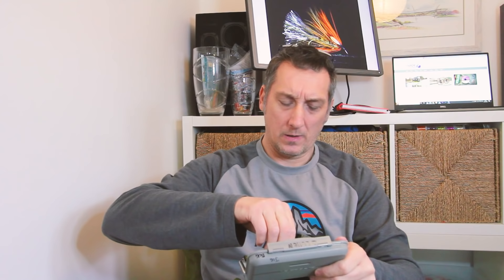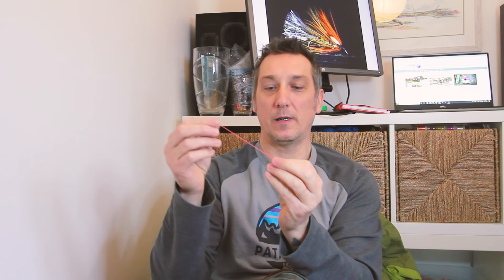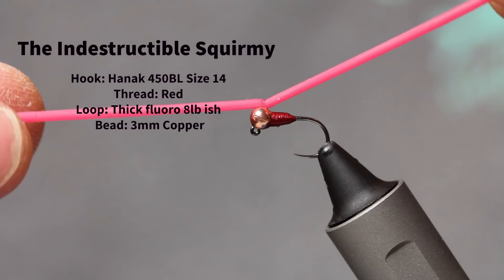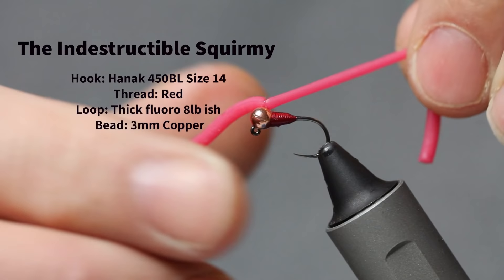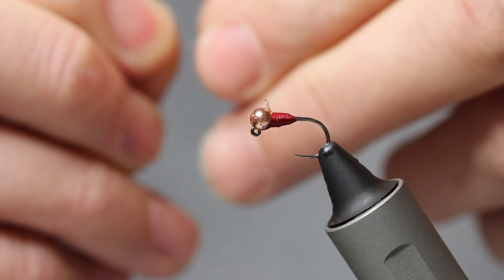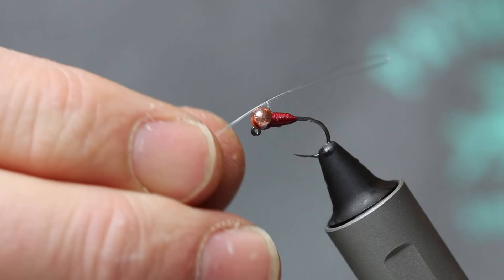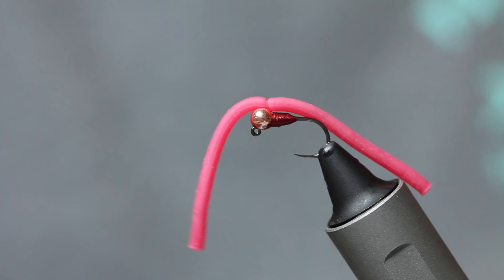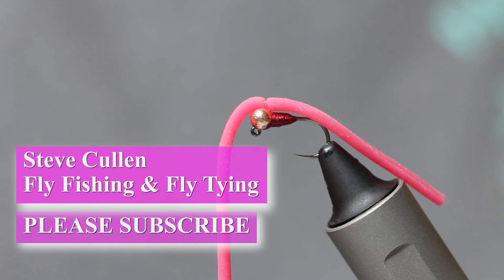FLIES THAT CATCH FISH Tying The 'Indestructible' Squirmy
When it comes to fly fishing this is one fly that works. If you're fly fishing for anything that swims then you need the Squirmy.
Here's a quick and easy solution to a constant fishing problem, whether you use these flies on rivers or stillwaters, this 'HACK' is going to save you so much time and effort!

Squirmy's snap off and you're left with a bare hook, that's life!
The material is super fragile and a trout's teeth will destroy a fly's effectiveness in seconds.

This clever and easy workaround means you can spend more time fishing and less time tie on new SQUIRMIES!

Hook: Jig Hook, size 14
Thread: Red
Loop: 8lb fluoro
Bead: 3mm copper

If you don't tie flies, you can purchase my flies or create a custom order